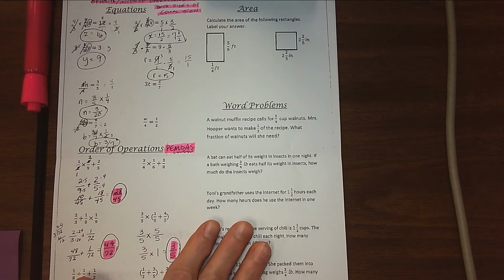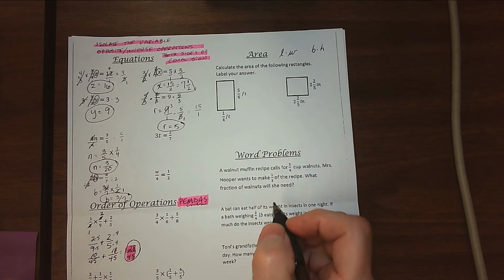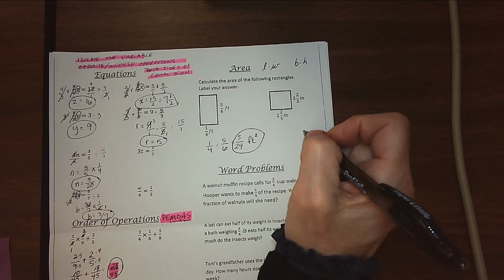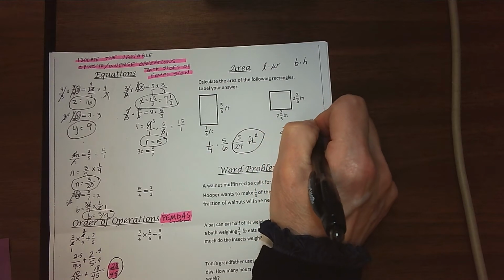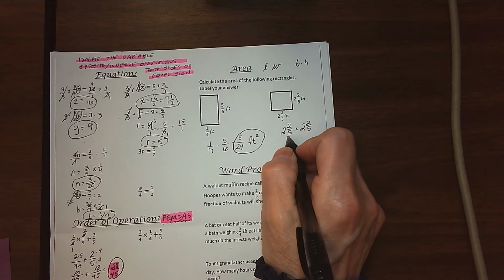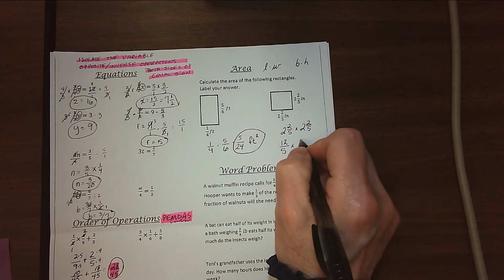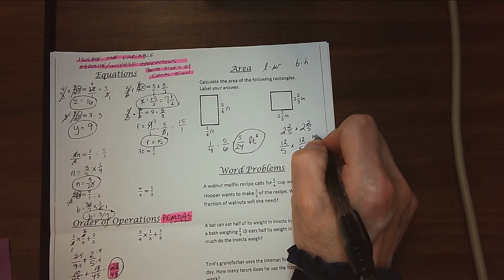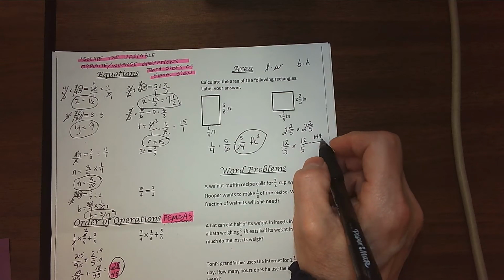4N Video 3 Area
4N Notes - Applying Fractions to Area Problems